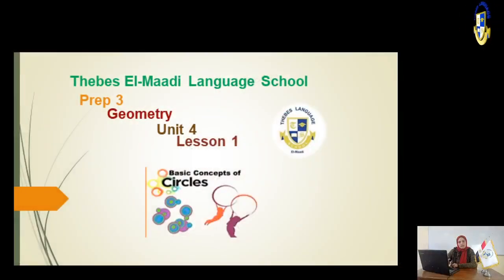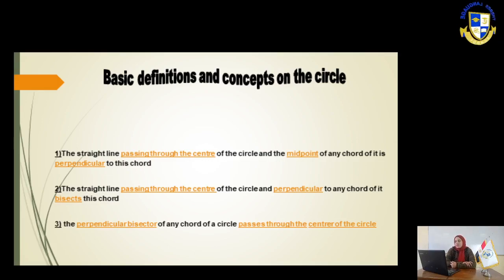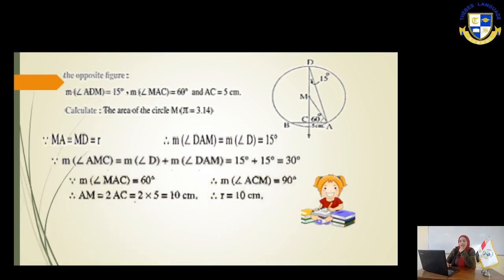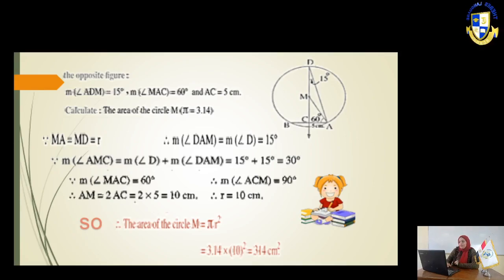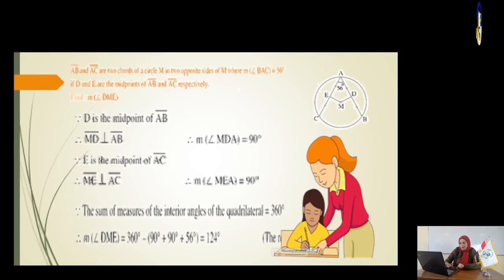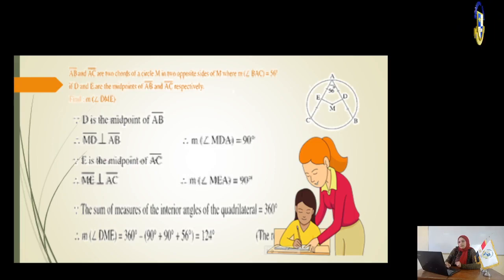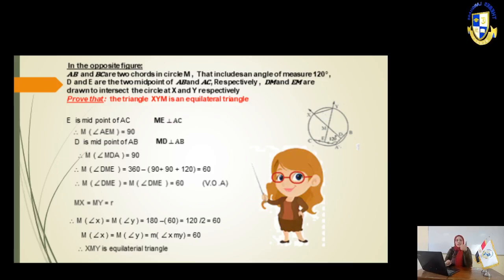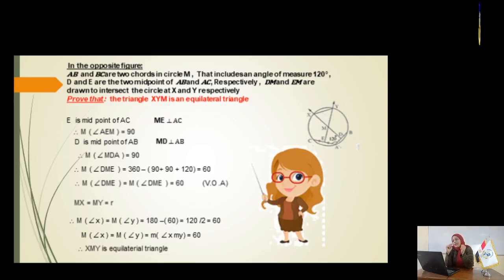prep 3 math gomtery unit 4 Circle lesson 1 rec by Rabab Ahmed